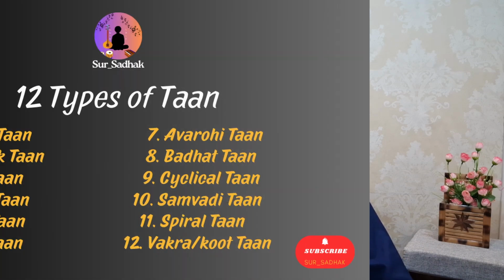How to Sing 12 Types of Taan in Indian Classical Music?Demo: Raag Yaman|Practice techniques|Lesson 6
🎶 How many types of taan do you know? 2? 3? Maybe Sapat, Alankarik and Gamak?

➡️ What if I told you there are 10+ powerful taan types you can sing in ANY raag — once you understand their architecture?

In Lesson 6 of this Indian Classical Music series, I reveal the secret blueprint of taan creation and teach you 12 Types of Taan + 3 pro techniques to create your own taans in every raag, effortlessly! 🌟🔥

Whether you're a beginner, intermediate learner, or a serious classical vocalist, this lesson will transform the way you think about taans — not just as fast passages, but as creative structures rooted in raag expression and musical logic. 🎼💫

👇 A complete guide to 12 major taan types with examples in Raag Yaman:
1️⃣ Gamak Taan – repetitive oscillations used by Jaipur-Atrauli maestros
2️⃣ Alankarik Taan – using alankars to build melodic patterns
3️⃣ Sapat Taan – Gwalior-style straight movement
4️⃣ Mishra Taan – mixing taan styles creatively
5️⃣ Chhoot & Octave-Shift Taan
6️⃣ Arohi Taan
7️⃣ Avarohi Taan
8️⃣ Badhat Taan (Aaroh–Avaroh)
9️⃣ Chakriya / Cyclical Taan
🔟 Samvadi Taan – based on note relationships
1️⃣1️⃣ Spiral / Bhanvar Taan
1️⃣2️⃣ Kut / Vakra Taan – complex swara movements

🎤 PLUS:
✨ 3 Advanced Taan-Extension Techniques
→ Connect taans
→ Increase/decrease alankars
→ Use Merukhand combinations
You’ll learn how to think like a taan composer so you can create unlimited taans in any raag! 🎶💡

✔️ Hindustani classical music learners
✔️ Vocalists preparing for exams or performances
✔️ Anyone wanting to master raag improvisation
✔️ Musicians looking for structured taan-building techniques

📚 RESOURCES & STUDY LINKS
 1. Anol chatterjee

 2. Vishwajeet ringe
 3. Anahaat studios
 4. Veena Sahasrabuddhe

🙏 If you found this lesson helpful:
Keep practicing… keep experimenting… and keep singing! 🎤✨

Chapters:
0:00 - 0:32 - Overview and Glimpses
0:33 - 2:00 - Introduction to Taan
2:01 - 2:26 - 12 Types of Taan Introduction
2:27 - 7:11 - 1 of 12 Gamak Taan
7:12 - 9:23 - 2 of 12 Alankaric Taan
9:24 - 11:59 - 3 of 12 Sapat Taan
12:00 - 13:51 - 4 of 12 Mishra Taan
13:52 - 15:23 - 5 of 12 Choot and Changing Octave Taan
15:24 - 17:31 - 6 of 12 Arohi Taan
17:32 - 19:35 - 7 of 12 Avarohi Taan
19:36 - 21:51 - 8 of 12 Badhat Taan
21:52 - 25:27 - 9 of 12 Cyclical Taan
25:28 - 27:49 - 10 of 12 Samvadi Taan
27:50 - 30:13 - 11 of 12 Spiral or Bhanvar Taan
30:14 - 32:28 - 12 of 12 Kut or Vakra Taan
32:29 - 32:40 - 3 Techniques of Extending Taan
32:41 - 36:56 - 1 of 3 Connecting Sapat Taans
36:57 - 40:58 - 2 of 3 Increasing and Decreasing Alankars
40:59 - 45:47 - 3 of 3 Connecting Merukhand Phrases
45:48 - 46:42 - Deep Learning Resources
46:43 - Learn Sangeet Shastra

Useful Keywords
 • Types of Taan in Hindustani Classical Music
 • How to sing taan
 • Taan practice in Raag Yaman
 • Indian classical music taan tutorial
 • Gamak taan explanation
 • Sapat taan lesson
 • Alankarik taan practice
 • How to create taans
 • Hindustani vocal taan techniques
 • Raag Yaman taan tutorial
 • Merukhand taan patterns
 • Spiral taan singing
 • Classical vocal improvisation
 • Indian classical music for beginners
 • Jaipur Atrauli taan style
 • Gwalior gharana taan